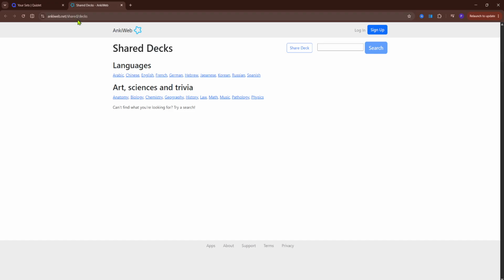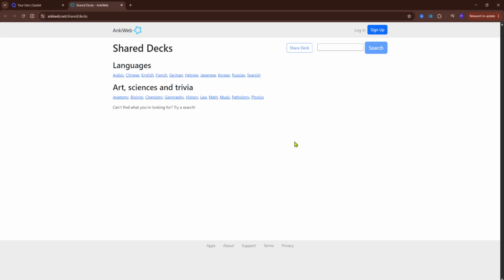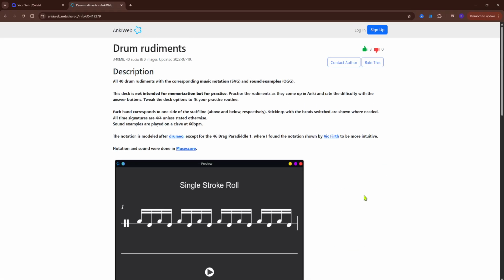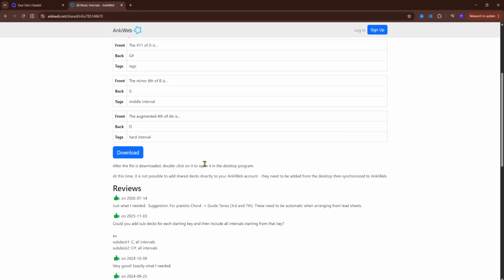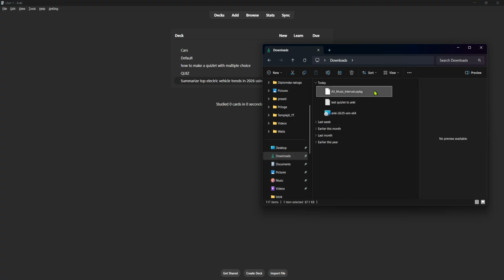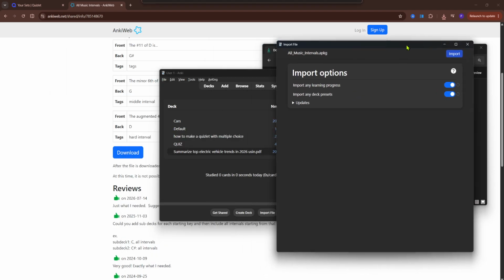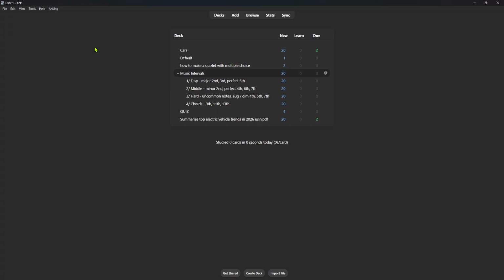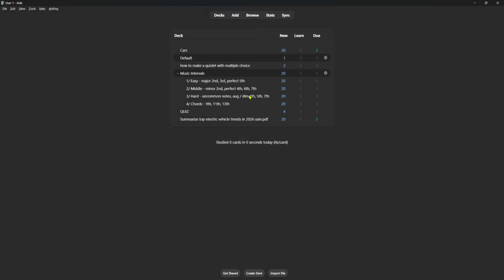How To DOWNLOAD And ADD SHARED DECKS In Anki (QUICK & EASY) 2026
In this video, I'll show you how to download and add shared decks in anki. This is a full guide on how to find, download, and integrate shared decks into your anki setup in 2026. In case you've been trying to enhance your studying with shared decks in anki, this is the video you need to see! 📚✨